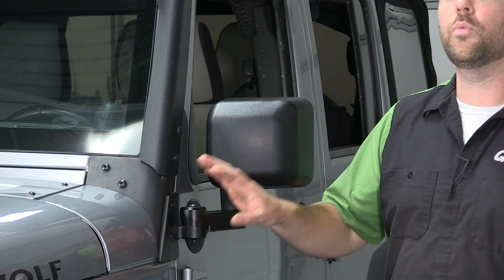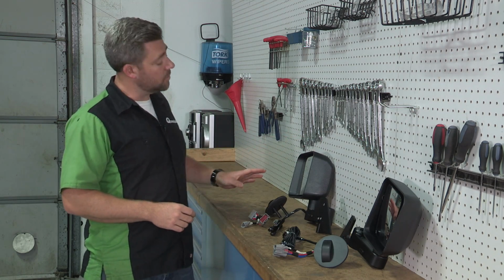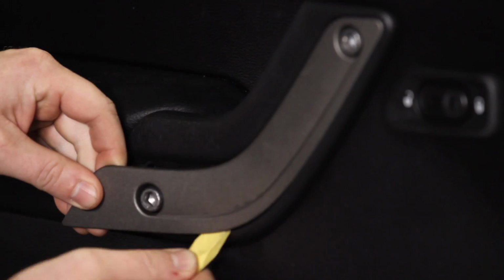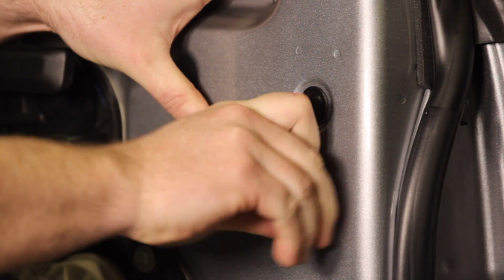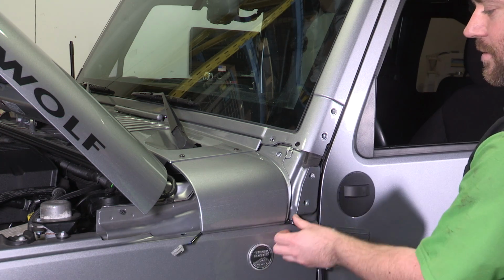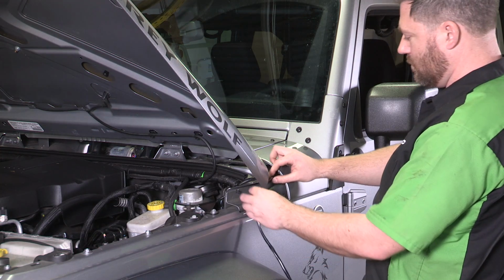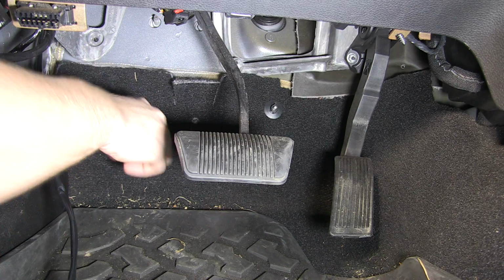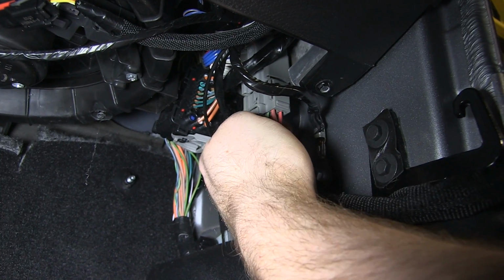Quadratec Powered Automatic Mirror Movers for 2011-2018 Jeep Wrangler JK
The Quadratec Powered Automatic Mirror Movers for 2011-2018 Jeep Wrangler JK's with power heated mirrors are the all in one solution to keep your side view mirrors in the factory location, even when you remove the doors. They retain the power adjustment and heated mirror functions while allowing you to remove and install your doors easily.